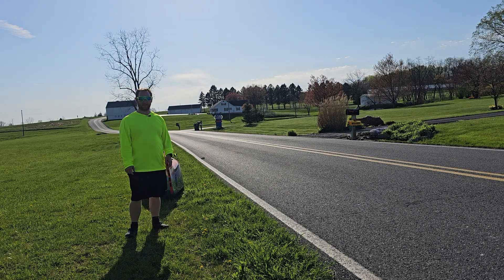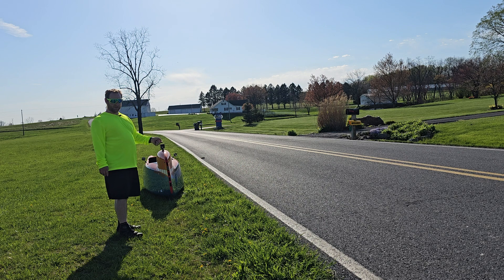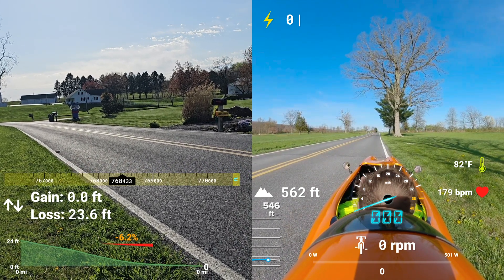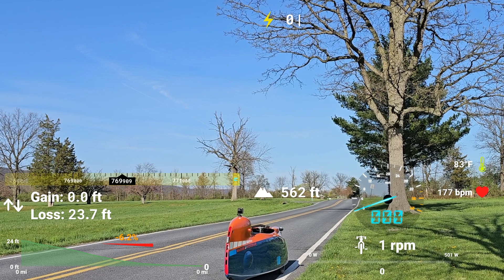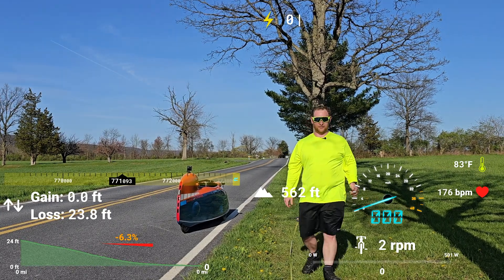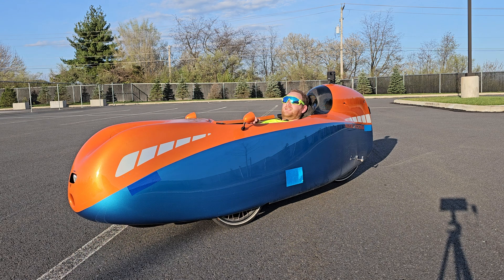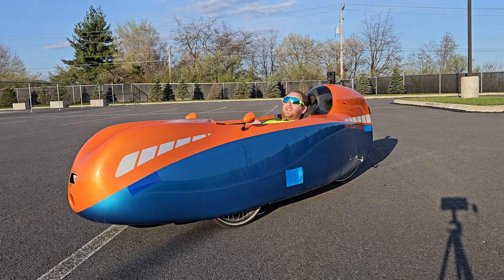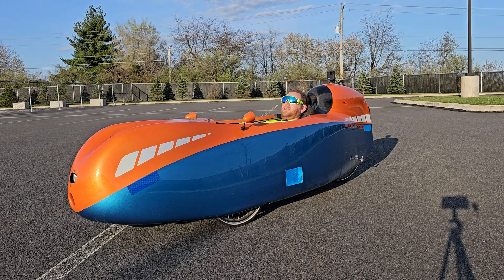What's the braking distance on a Bülk MK1 from 38mph?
I was asked the question in the comments section of a video of me going 34mph down a trail the other day, that question was. Could you stop in time? And I didn't know the answer to that question with 100% certainty as I had never done a stop test from those speeds and I figured that's probably an answer I should know if I'm going to be riding at those speeds.